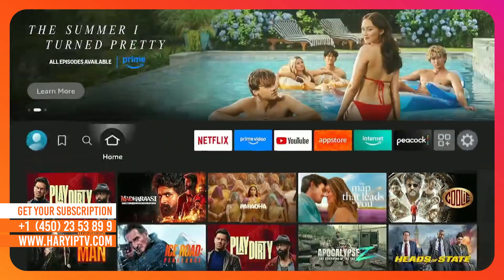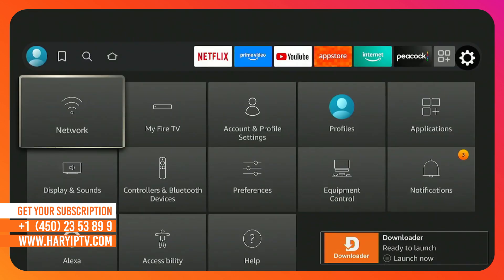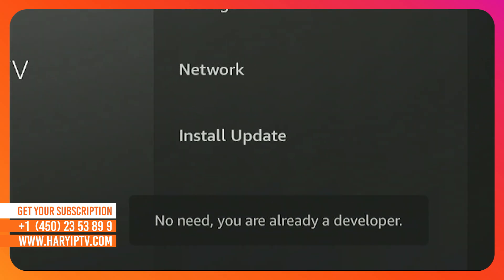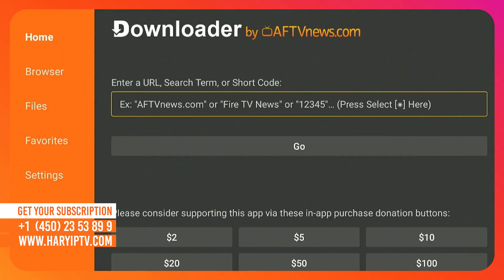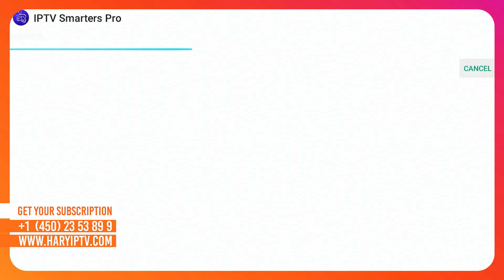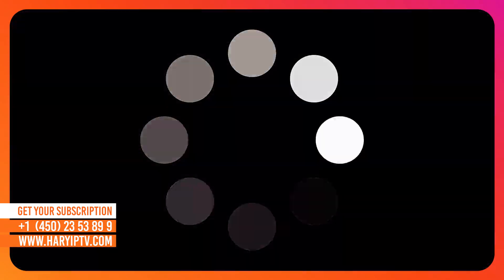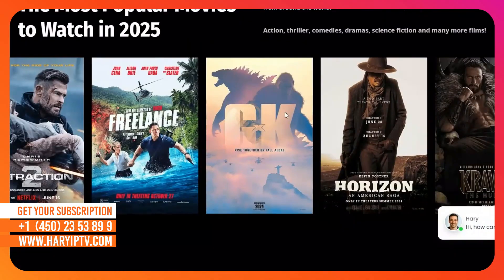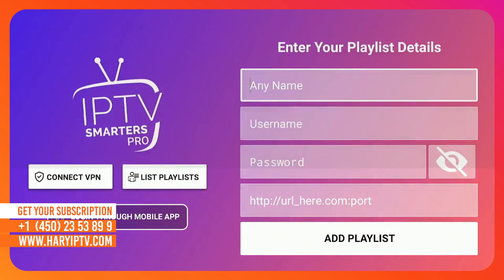Unlock Your Firestick: Install IPTV Smarters Pro in 2 Minutes (2025 Fix)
In this video, I will show you the correct way to unlock your Amazon Firestick and install the latest version of IPTV Smarters Pro. Since the app is not available on the official App Store, most users struggle to find a working download link.

I will guide you step-by-step to sideload the player using the Downloader app and optimize it for high-performance streaming.

✅ FIX BUFFERING & FREEZING FOREVER ] (Recommended for 4K Sports, Live Events & Zero Lag)

🔥 DOWNLOADER CODE: Code: 6234188

Video Chapters: 0:00 - The Problem: Why Firestick Apps Buffer 0:35 - Step 1: Install Downloader (Official Tool) 1:15 - Step 2: Unlock Developer Options (Jailbreak) 2:00 - Step 3: Enter the Secret Code 2:45 - Step 4: The "Anti-Freeze" Setup (Hary IPTV) 3:30 - Final Login & Speed Test

Why This Method? Many tutorials show you how to install broken or outdated versions of the player. This guide uses the official APK that is optimized for:

Fire TV Stick 4K & 4K Max

Android TV Boxes